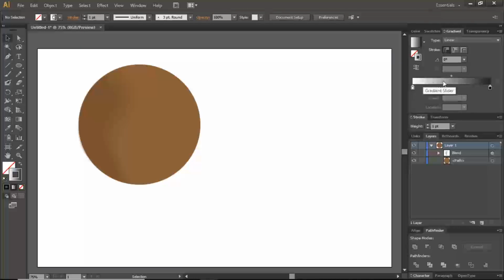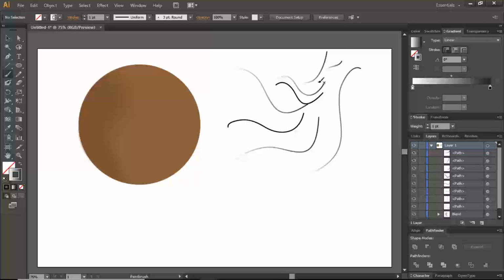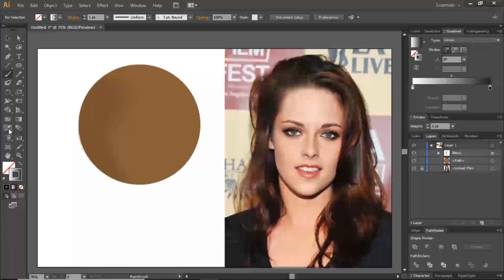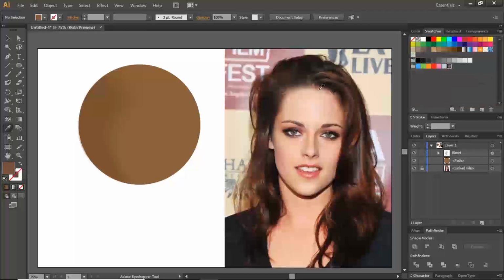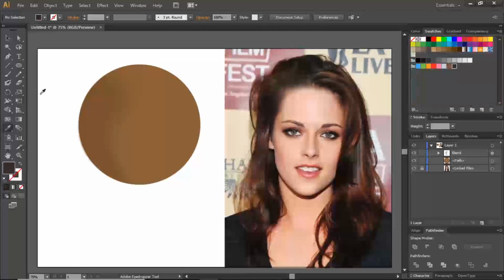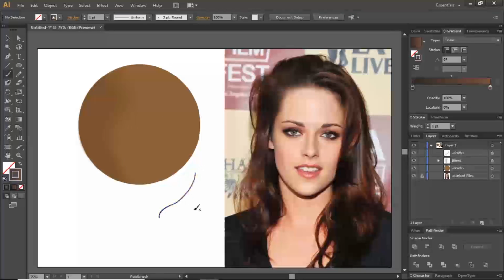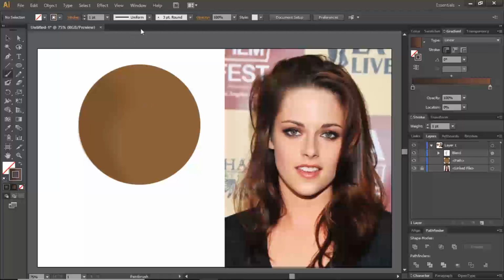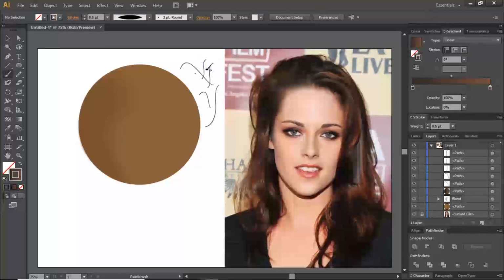DIGITAL PORTRAIT ILLUSTRATION-6|| Hair blend shapes